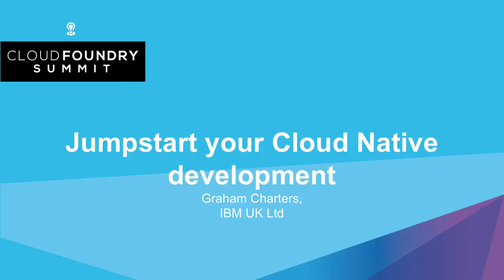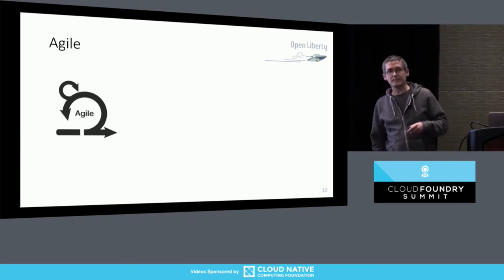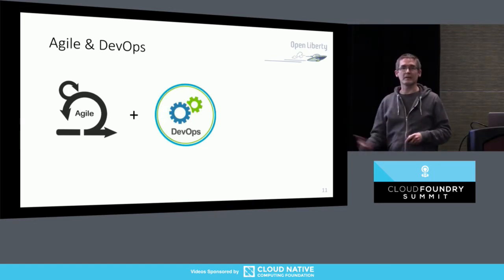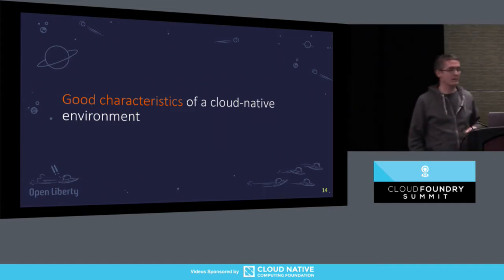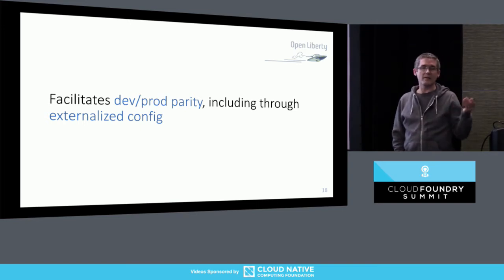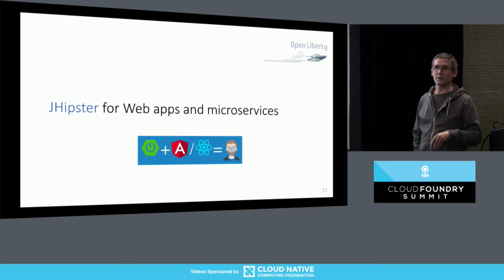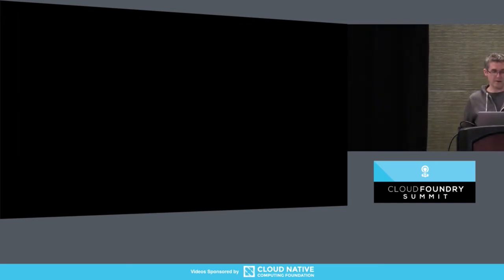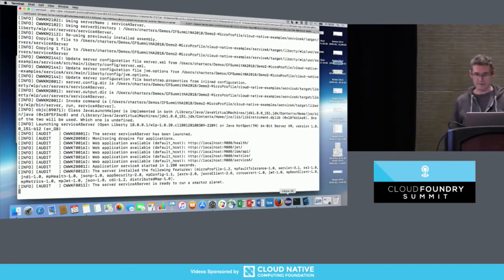Jumpstart your Cloud Native development - Graham Charters, IBM UK Ltd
Developments in Java technologies and cross-language tools are enabling rapid development of cloud native applications. This session will cover the different tools and techniques available and how to make the most of these new technologies. We will start by examining what is desirable for a cloud native application, such as dev/prod parity, externalised configuration, dependency management and containerisation. We will discuss how these are addressed by tools and modern frameworks at each stage of the development lifecycle, from local development, through packaging and deployment.

Beginning with code generation, we will show some of the commonly used tools such as Yeoman, JHipster and Spring Initializr and how they can provide a starting point.

Moving on to development, we will discuss how to reach dev/prod parity using Docker whilst enabling rapid iteration of your application. We will also introduce the Open API specification and how it can be used to define and expose any external APIs.

Finally, with deployment, we will look at the packaging options provided by Spring and Microprofile and the composability options provided by applications servers such as Open Liberty and Wildfly Swarm. We will discuss the pros and cons of these different approaches and how they fit into a containerised environment.